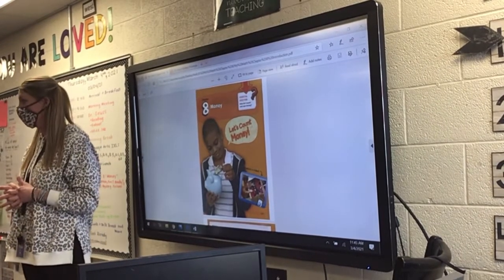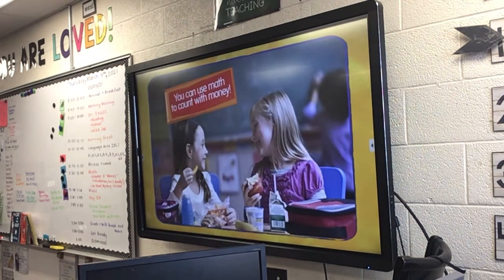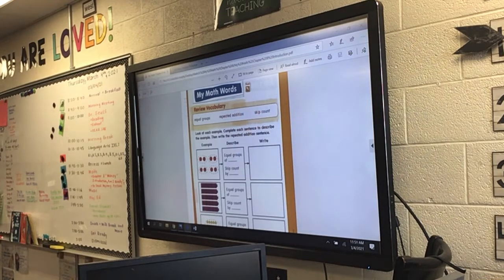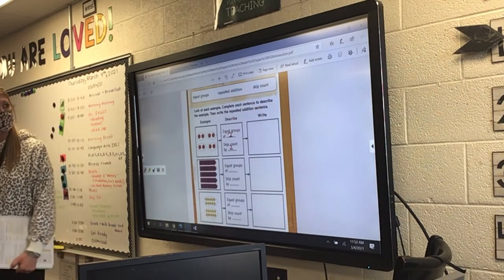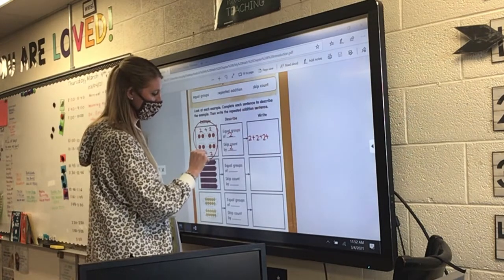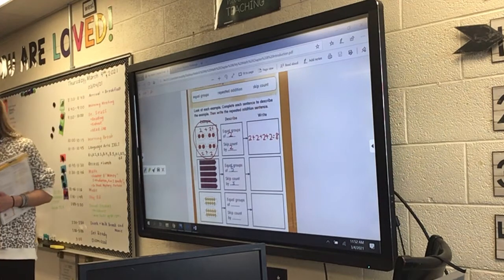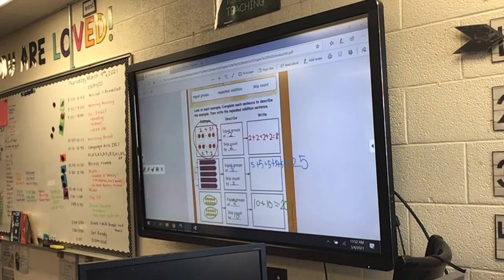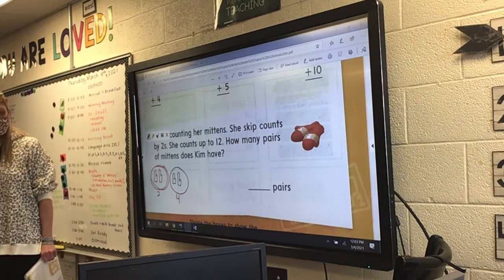03-04-21 Math: Chapter 8 "Money" Introduction & Am I Ready? pg. 473-476 (NO PROJECT)